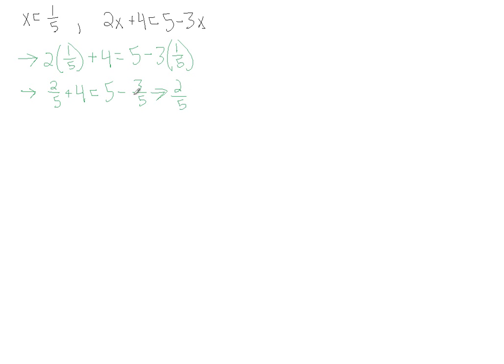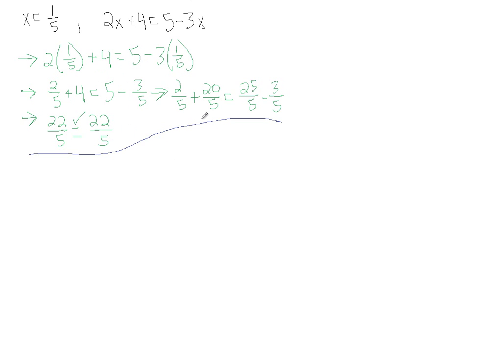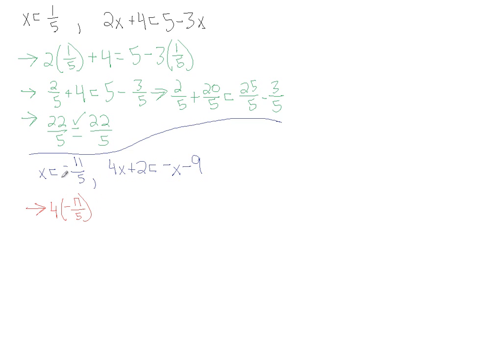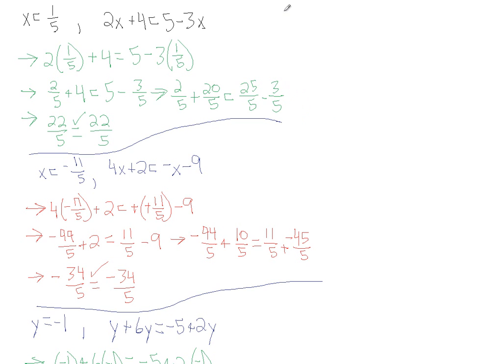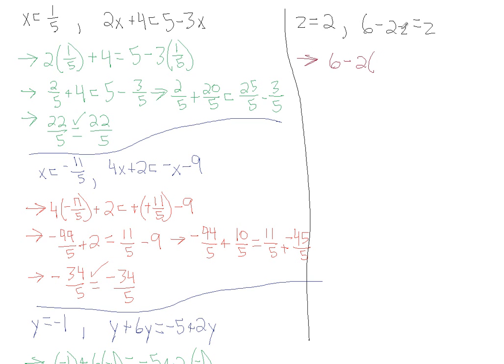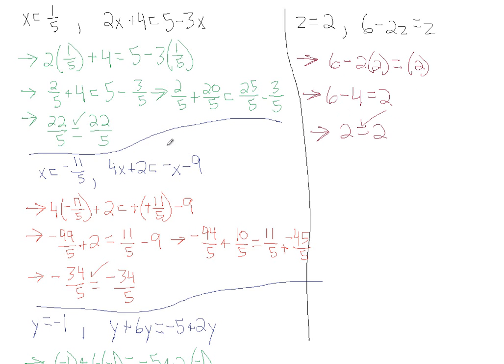21 Checking Solutions to Equations, pt 1